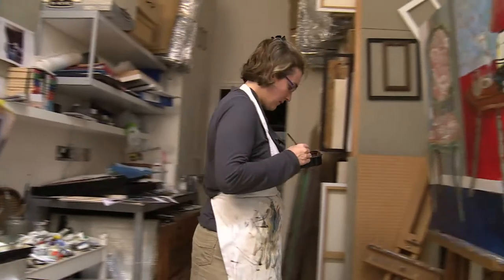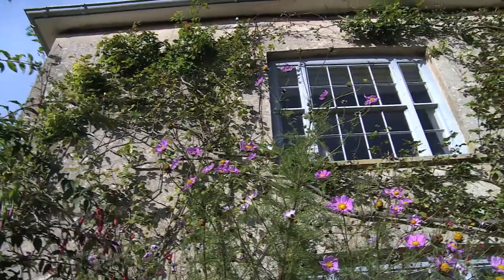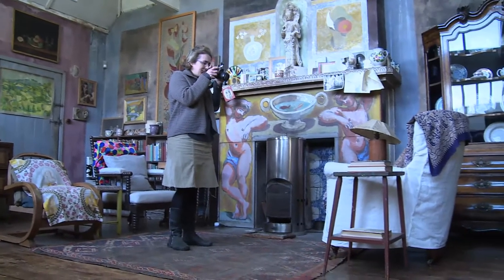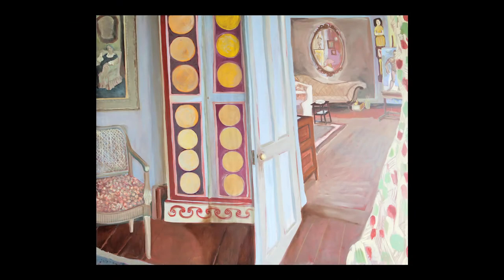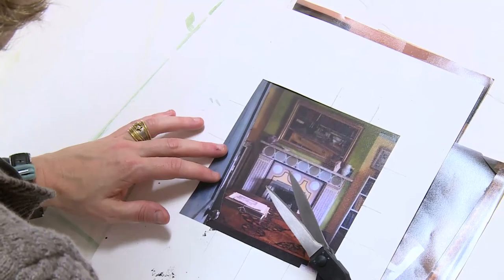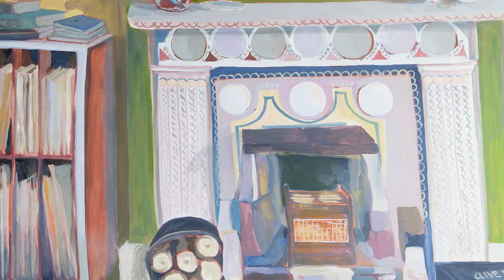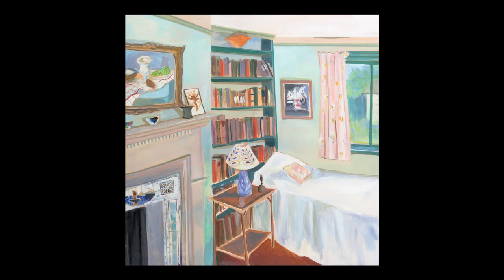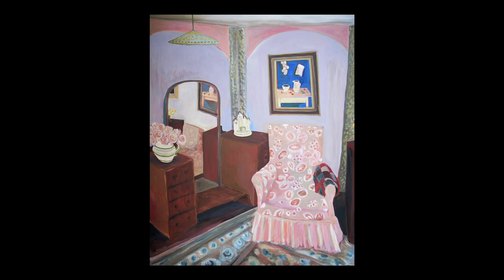Lottie Cole: 'Bloomsbury Interiors'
Lottie Cole painting interiors at Charleston, home of the Bloomsbury Group in Sussex.  She's also depicting Monk's House where Virginia Woolf lived nearby.  All this work is going on show and is for sale at Cricket Fine Art, London.